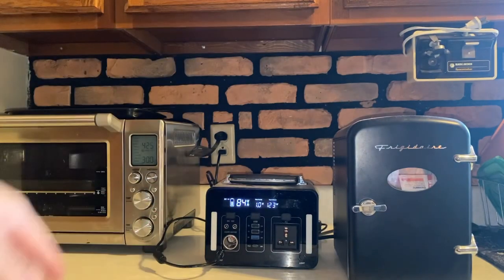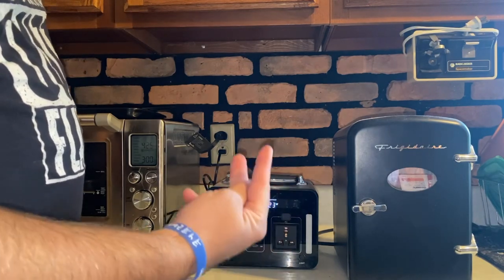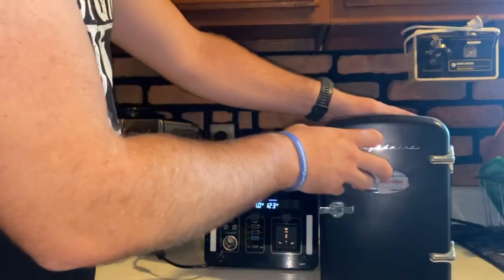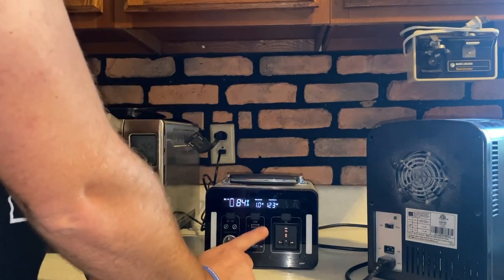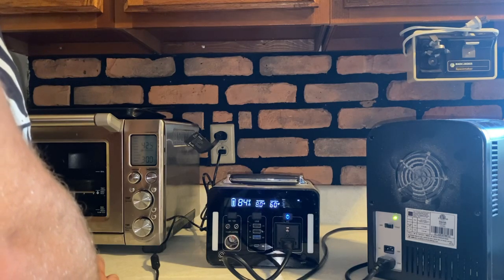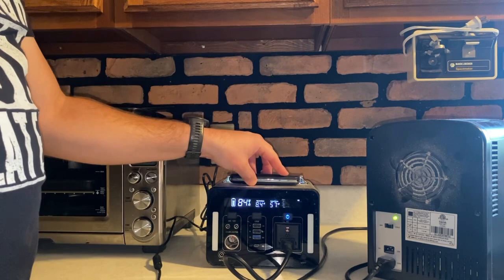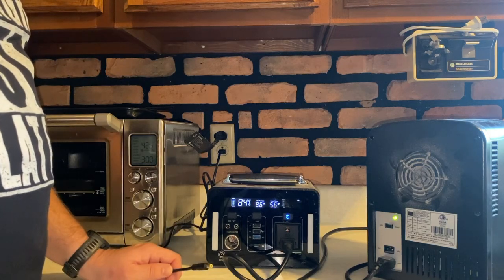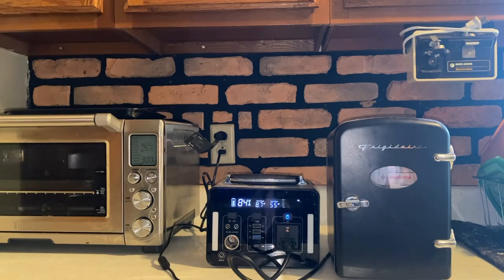A simple off grid power solution for medicine refrigeration in an emergency 🚨👀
In this video I show how to have a sustainable back up power solution for emergency refrigeration of medicine.

If you would like to help support 7 Trumpets Prepper channel via PayPal
Support via LBRY blockchain wallet address
lbc1qnuade7ky3hysdj8gesahzaj2q0gux66cjyql2y
Support via bitcoin
bc1q33zkcesdxkzc9la8l8pw085ekftm3ght9q426u

Get your family prepared and help support content and the show for prepping food